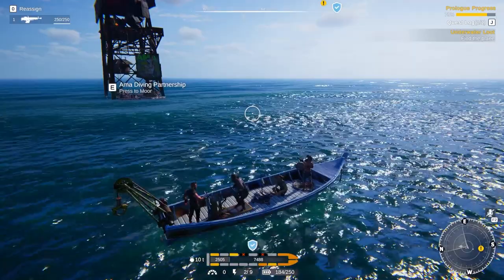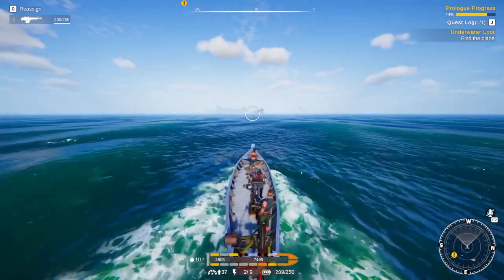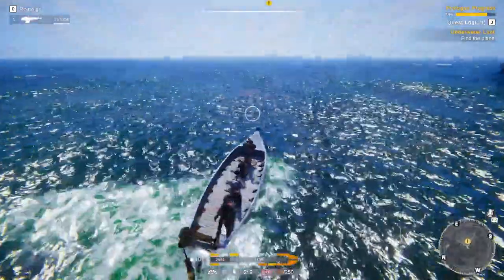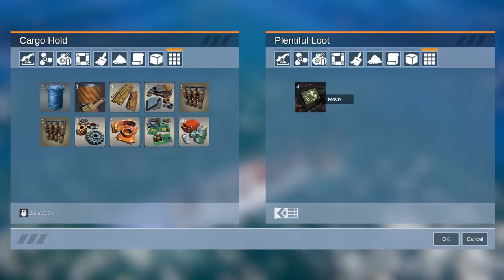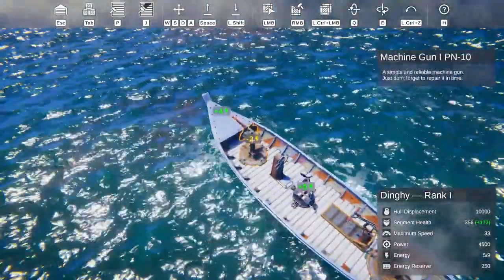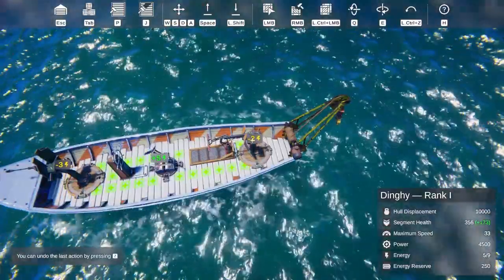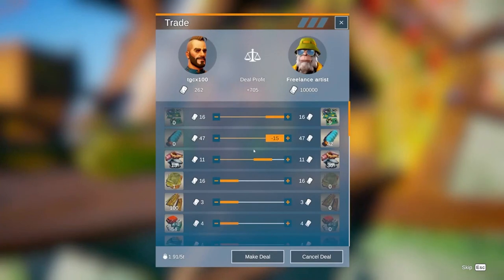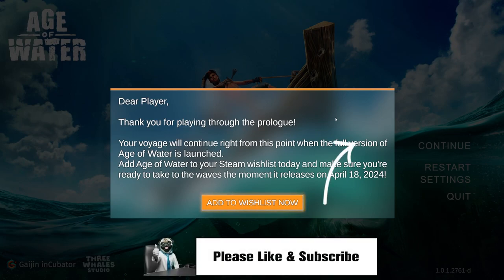Age Of Water - Preview gameplay Part 2 / 2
The shooter crafter has a light cartoonish feel to it, a little bit resembling Fortnite, but still different. It's easy to get into, yet fairly fast paced. Jump on board.. let's go spray down some pirates in this waterworld!

Game comes out on Steam on April 18th.

Embark on your first adventure on a post-apocalyptic Earth completely covered in water. Sail through storms, fight and trade, capture other people's boats or build your own, extract resources from the bottom of the ocean, reveal the secrets of the Age of Water world.

Become a sea captain on a post-apocalyptic Earth completely covered in water and go on an adventure in a huge open world. Sail through storms, fight and trade, capture other people's boats or build your own, extract resources from the bottom of the ocean, reveal the secrets of the Age of Water world.

Stay friendly... :)

- Intel i7 14700K 3.4ghz 20-core 28-threads
- 64gb 6000mhz G.Skill Trident Z5 RGB
- 4080 MSI Ventus 16gb